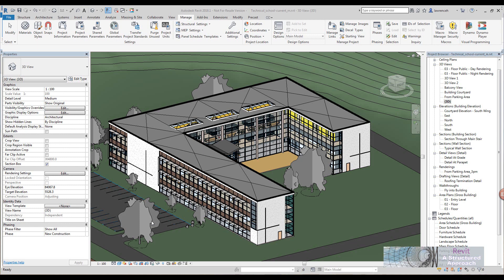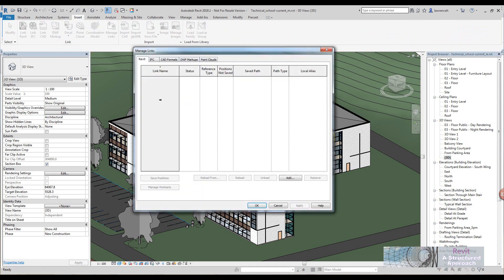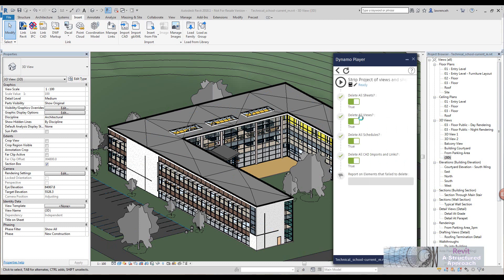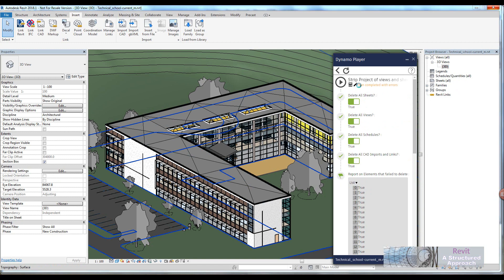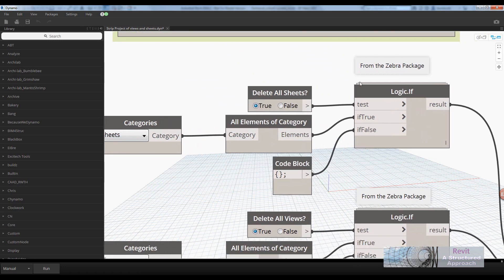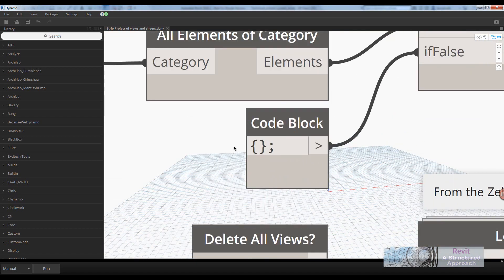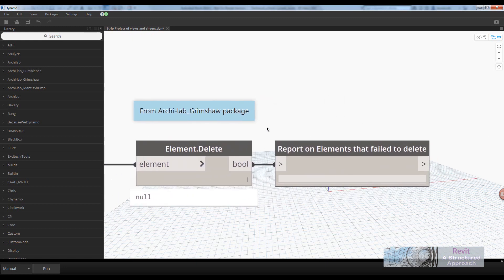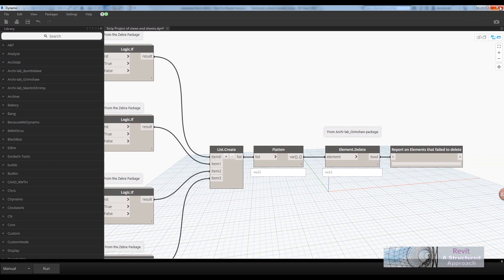Revit - Automatic Stripping of Views and Drawings from a Project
In this short tutorial you learn how to create a Dynamo script to strip all sheets, views, schedules, CAD links and imports from a project prior to exporting to a client/contractor.